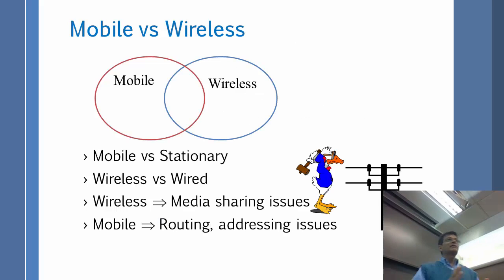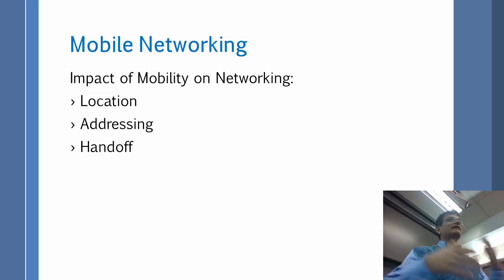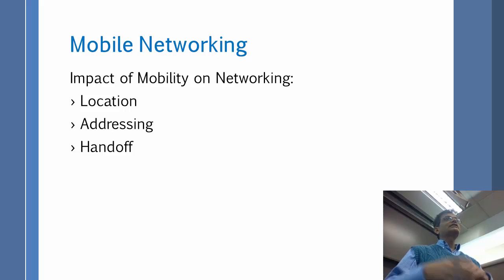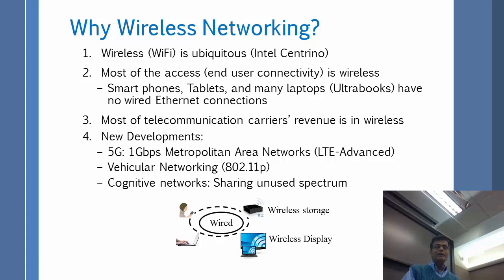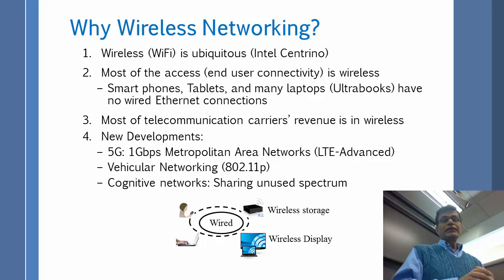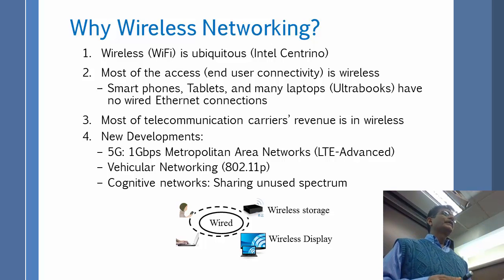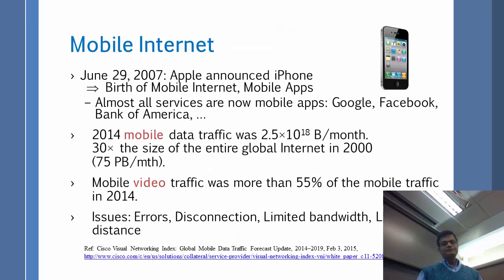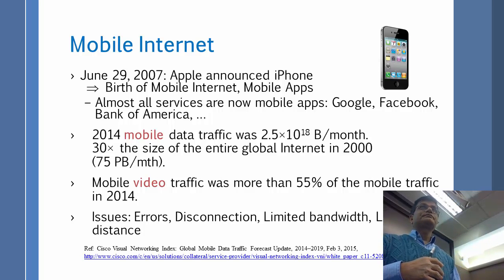Wireless & Mobile Networking: Introduction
Comprehensive course on wireless and mobile networking by Prof. Raj Jain of Washington University, St Louis, USA